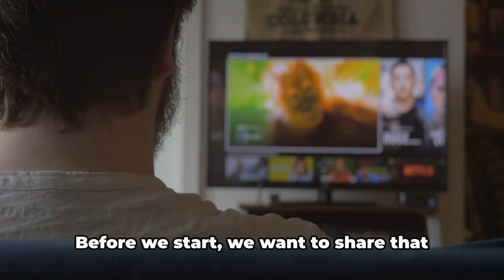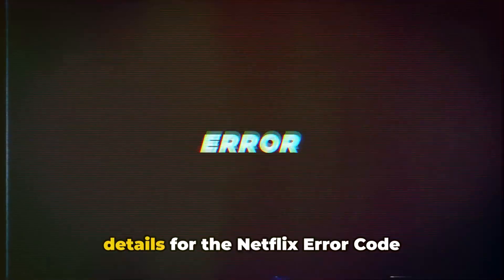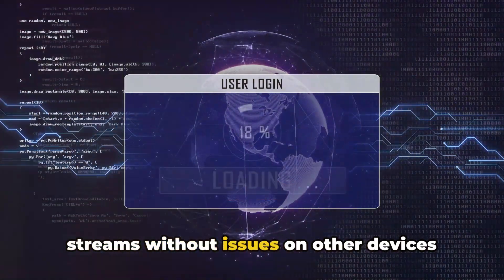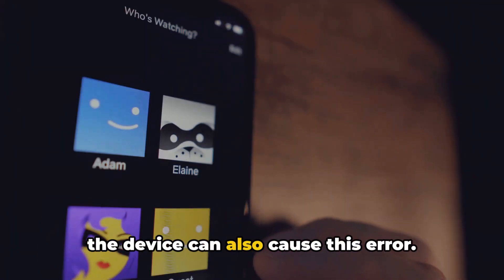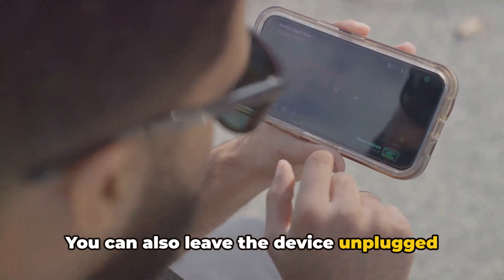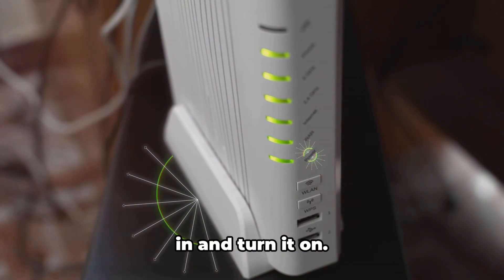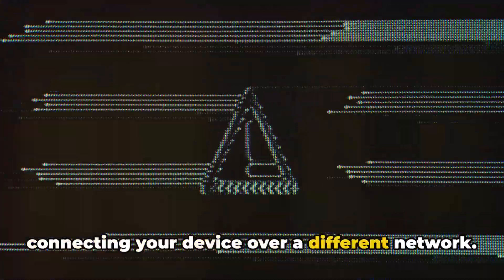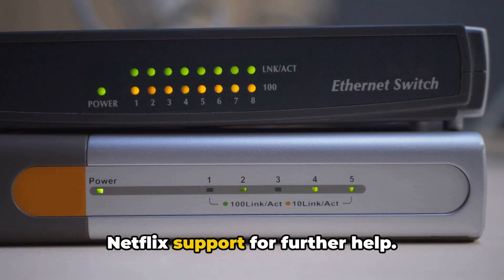How To Resolve Netflix Error Code tvq-pb-101 (5.2.4)?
Encountering Netflix Error Code tvq-pb-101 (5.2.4)? We've got you covered! In this video, we delve into what triggers this error, provide a comprehensive explanation based on user experiences and our thorough research, and offer practical solutions to get you back to streaming your favorite shows in no time. From network issues to device settings, we cover all the bases to ensure you can resolve this issue swiftly. Don't let a pesky error ruin your binge-watching session!

OUTLINE:

00:00:00 Untitled Chapter
00:00:09 Introduction to Netflix Error Code tvq-pb-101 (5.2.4)
00:00:45 Troubleshooting Steps
00:01:45 Untitled Chapter